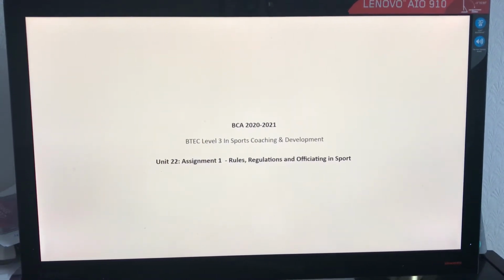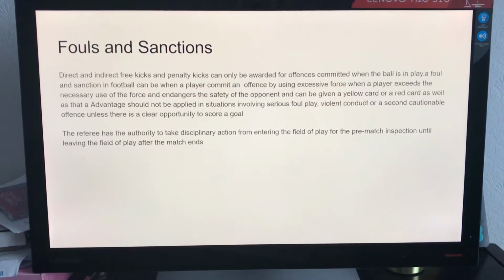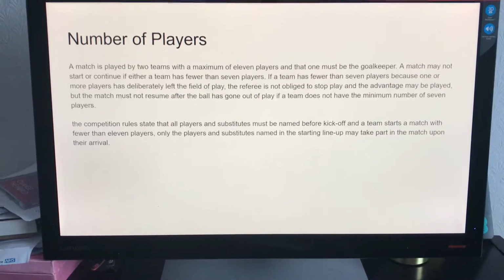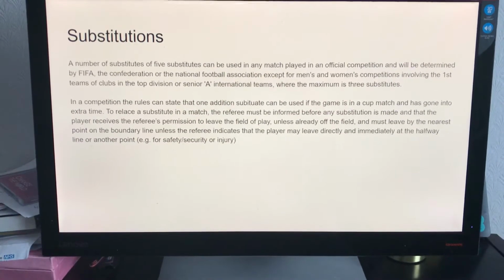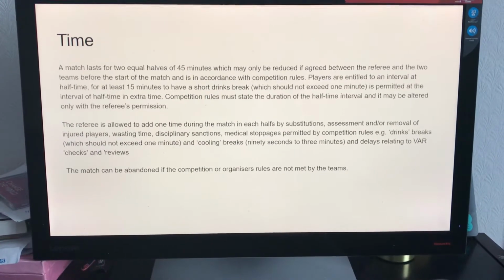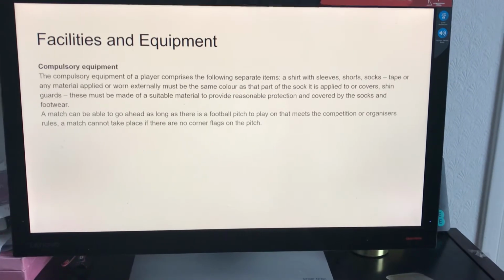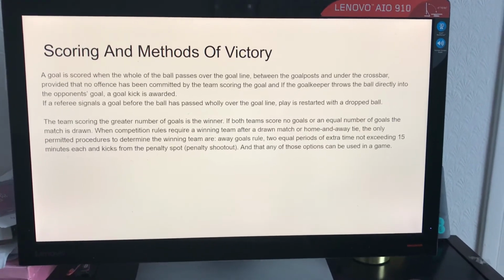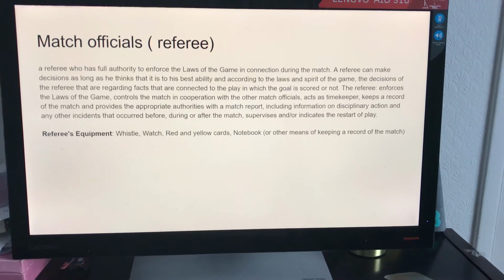Unit 22 assignment 1 part 1 of 2